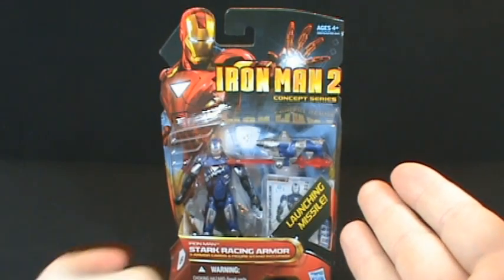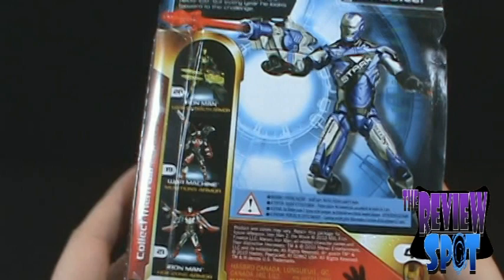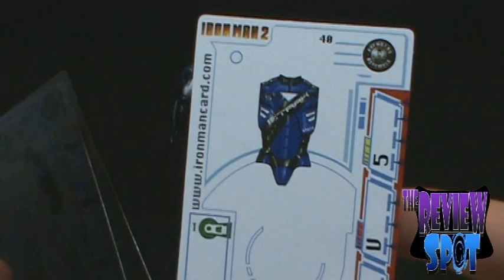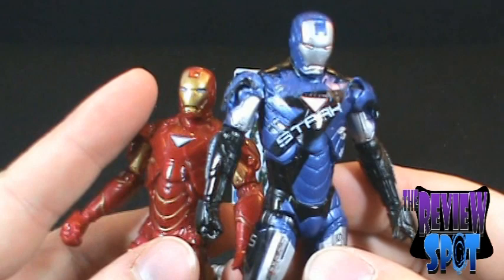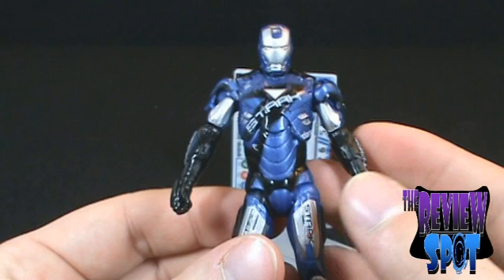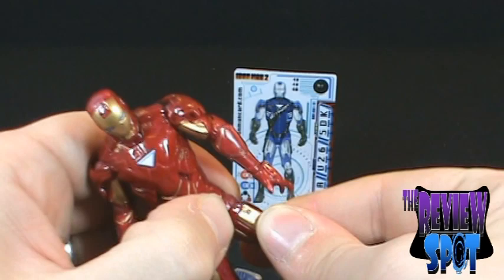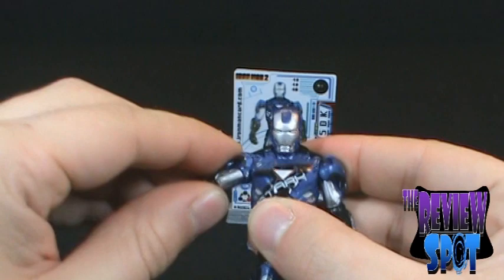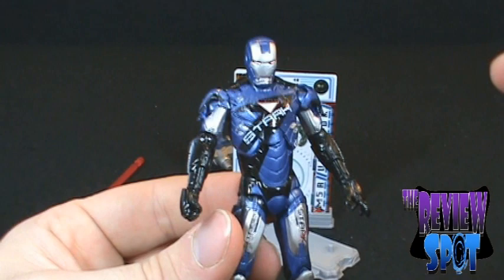Toy Spot - Hasbro Iron man 2 3 3/4" Concept series Iron man Stark Racing Armor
On today's Spot, we'll be having a look at the Hasbro Iron man 2 3 3/4" Concept series Iron man Stark Racing Armor